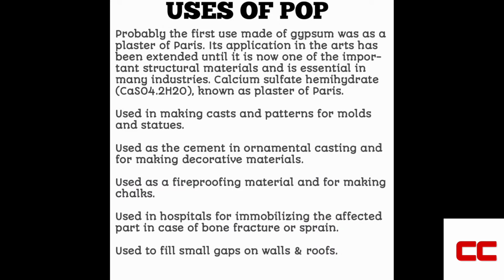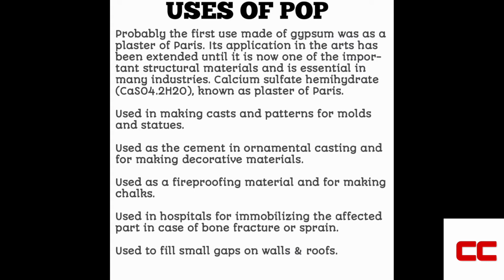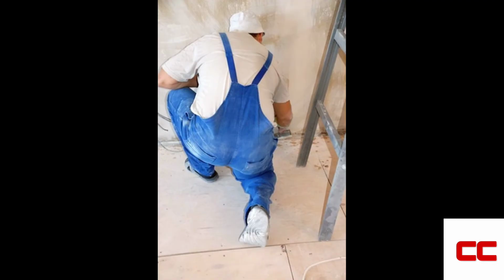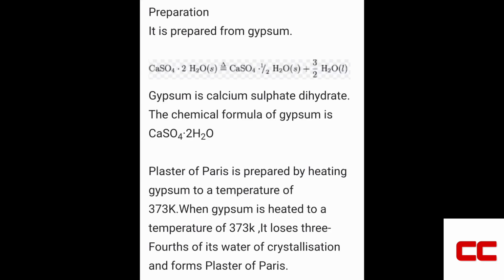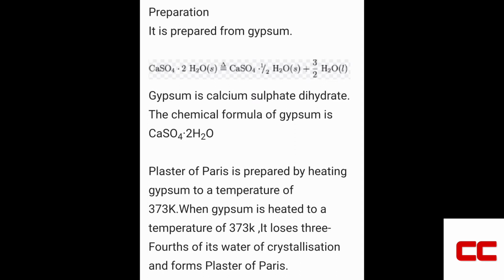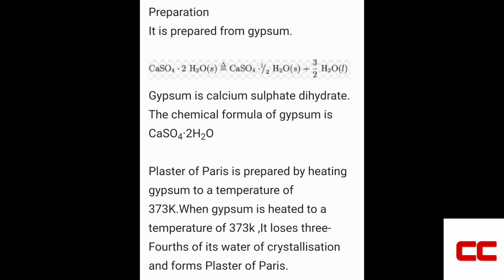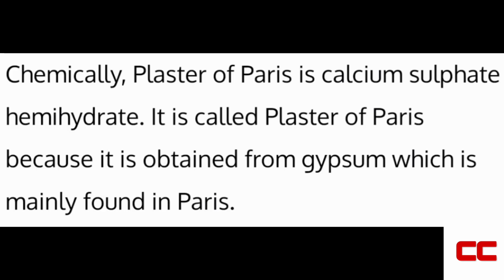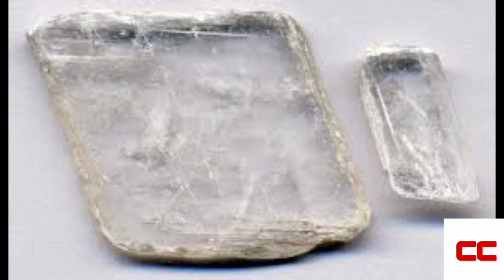Plaster of Paris|Uses|Preparation and Properties|Basics of Chemistry|Chemistry Class